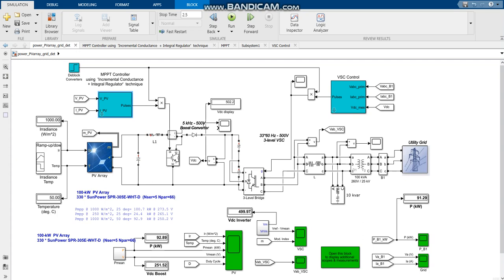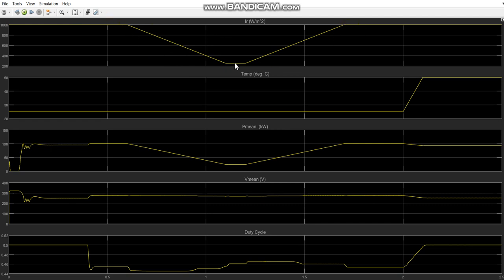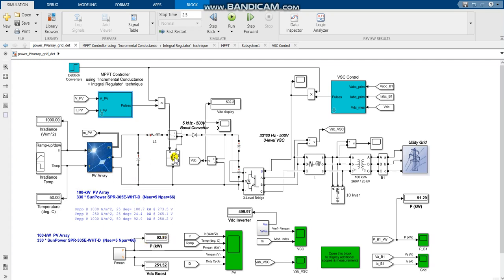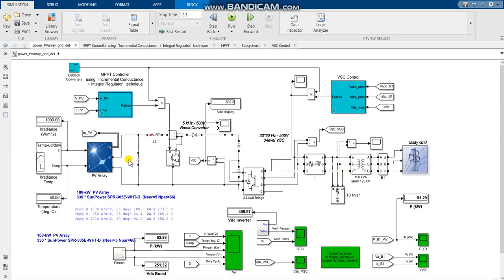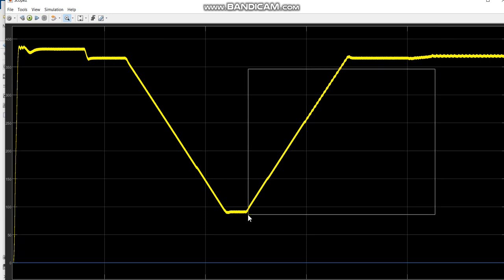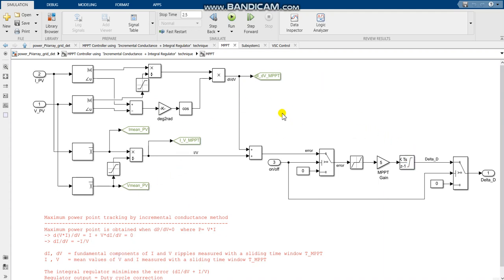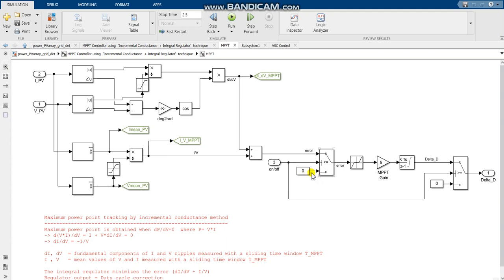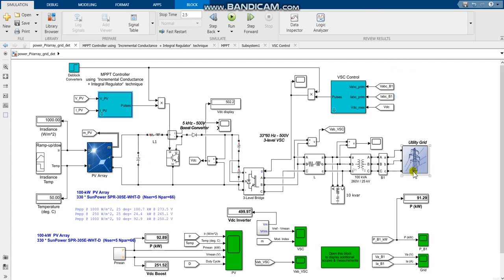Simulink PV Array with Boost Converter and Grid-tied Inverter Project Video: Part 1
Part 1 of the video description for this project discusses the PV Array, Boost Converter, and Incremental Conductance MPPT Algorithm.